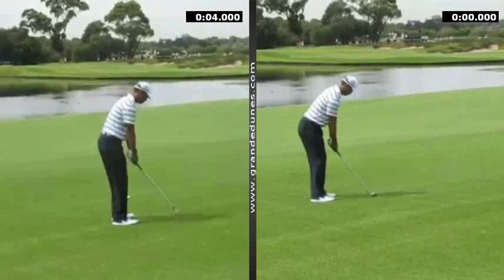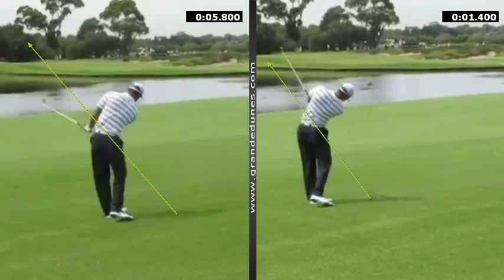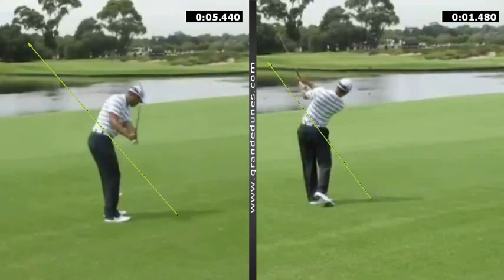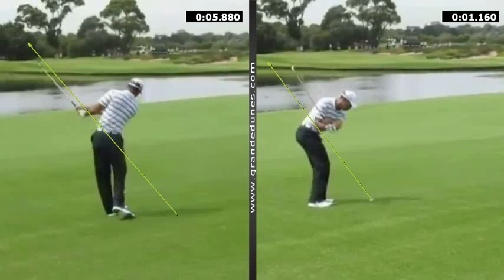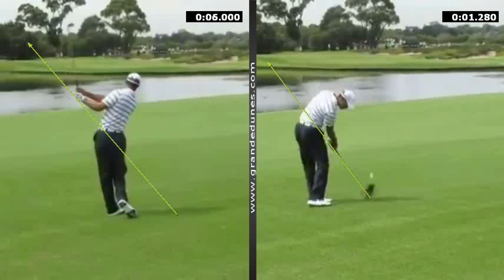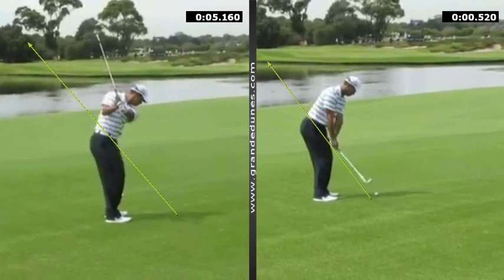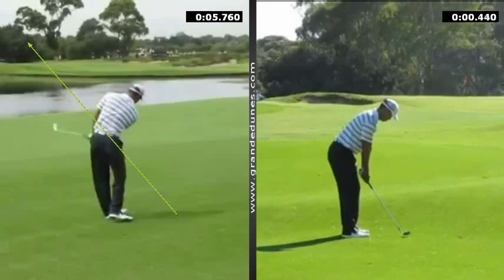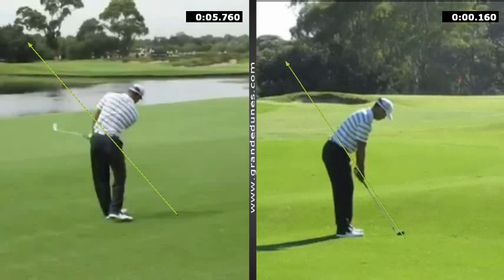Brad Redding analyzesTiger Woods 2011 Swing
PGA Master Professional in Instruction analysis of Tiger Woods golf swing and his work with Sean Foley